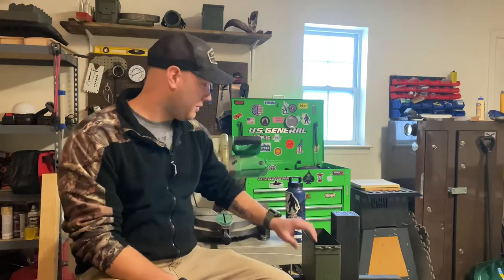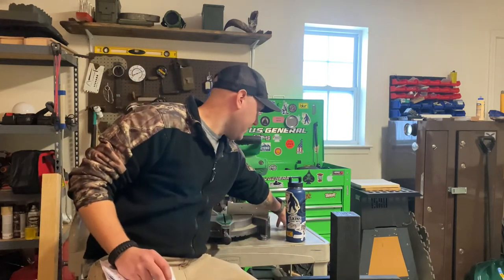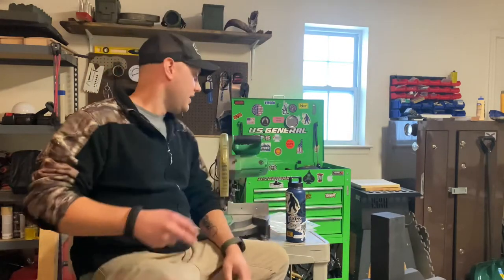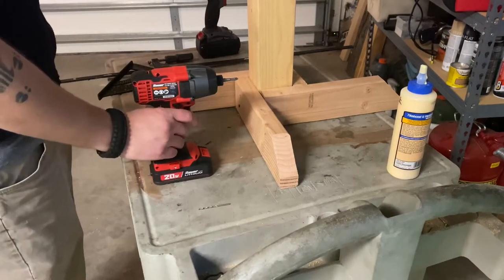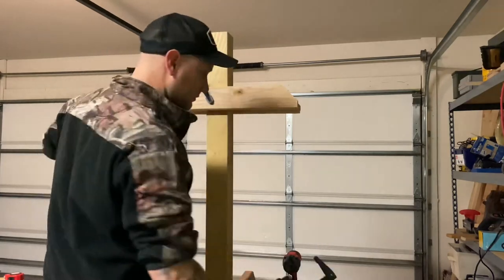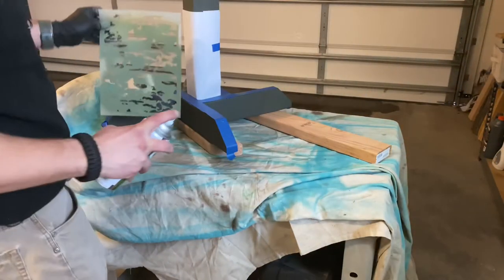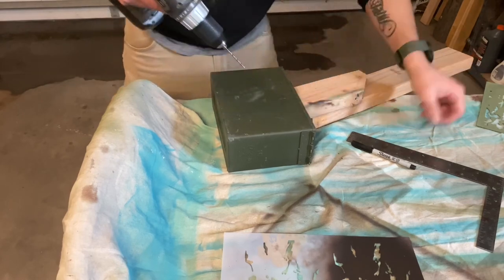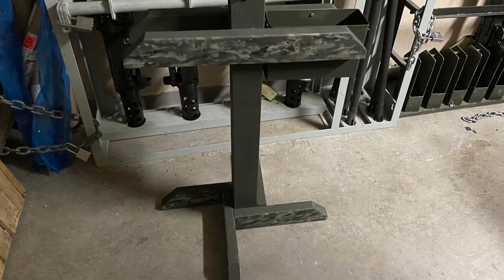Making a gear stand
Making a gear stand for tactical or bullet proof vest.

Cut list:
1 4x4 @ 42 inches
2 2x4 @ 24 inches
4 2x4 @ 14 inches

Home page to my youtube channel.